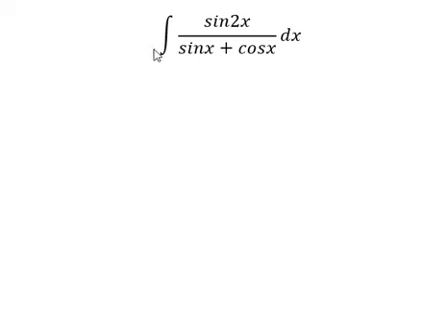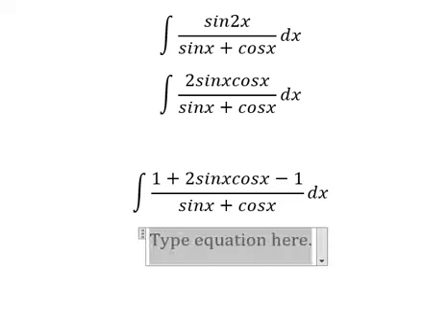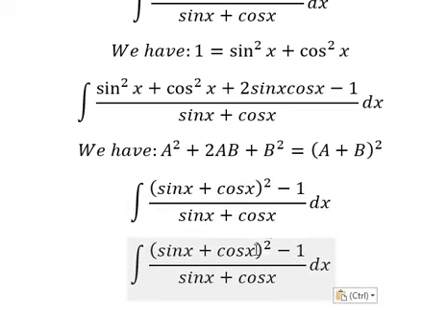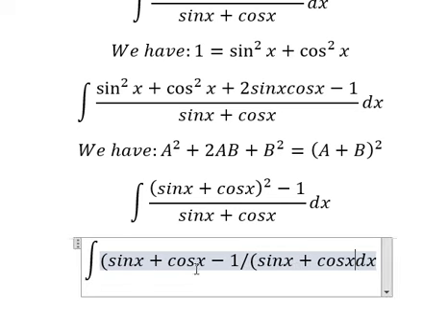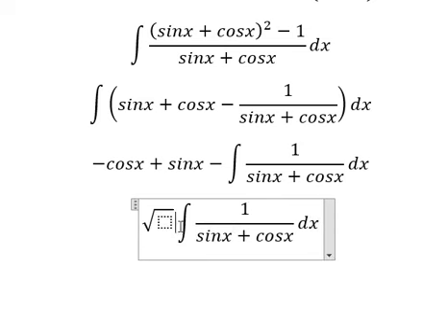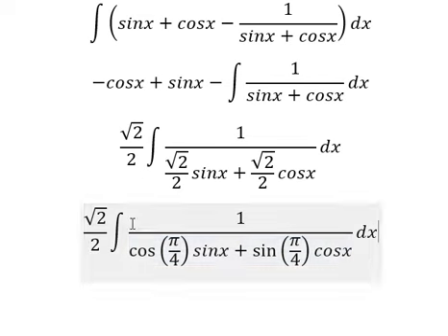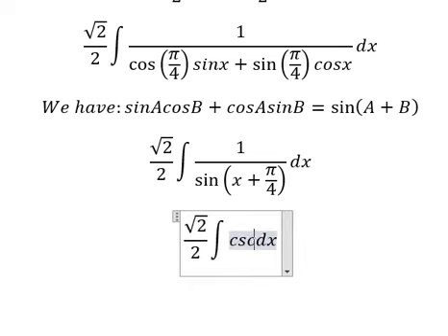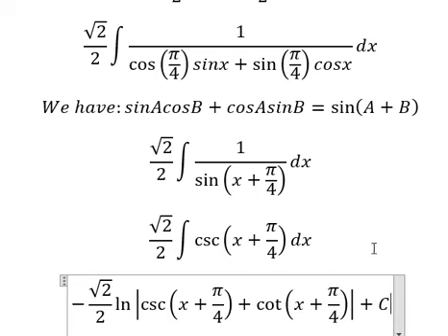Calculus Help: Integral ∫ sin2x/(sinx+cosx) dx - Integration by substitution - Techniques